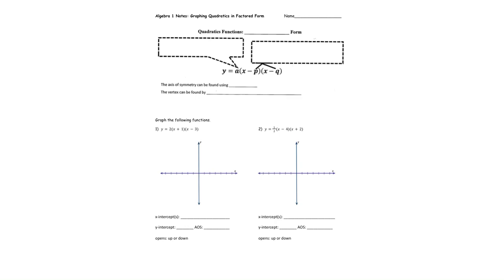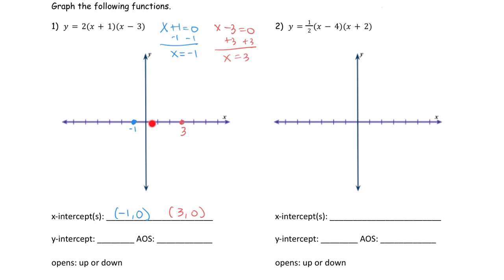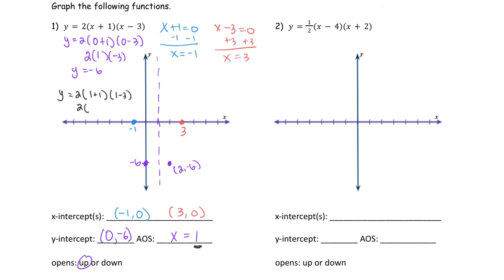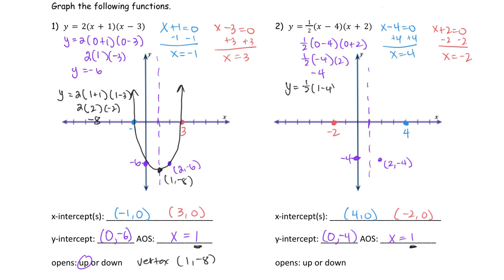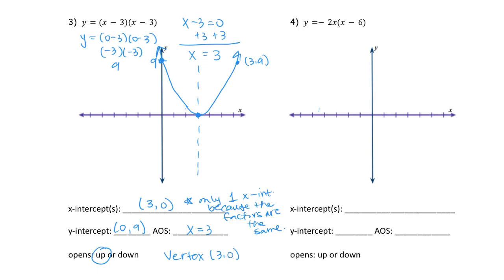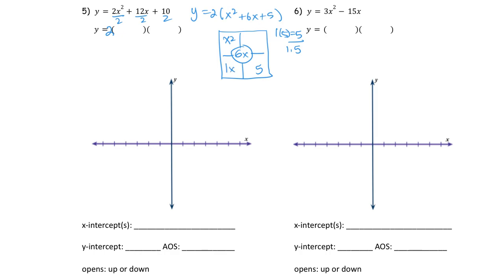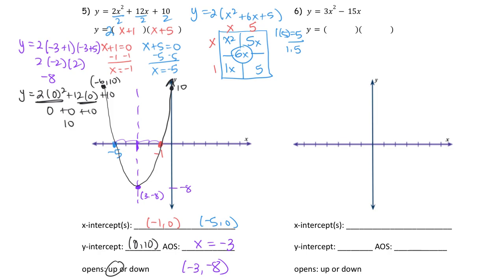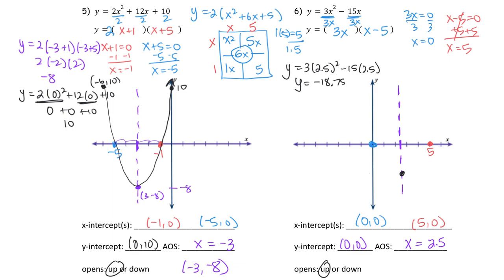Graphing Quadratics in Factored Form